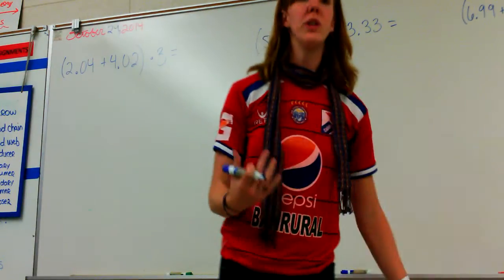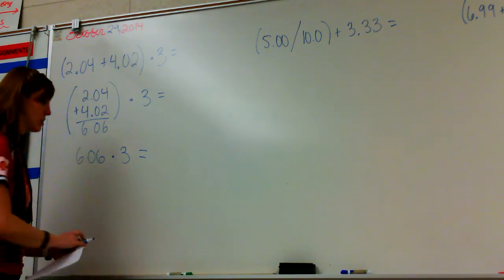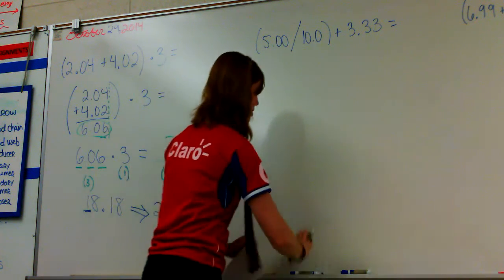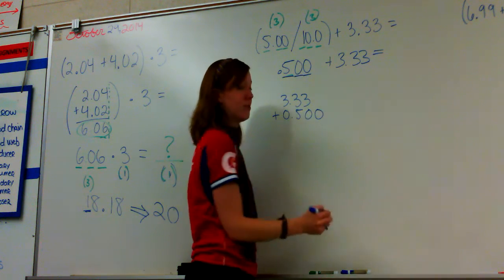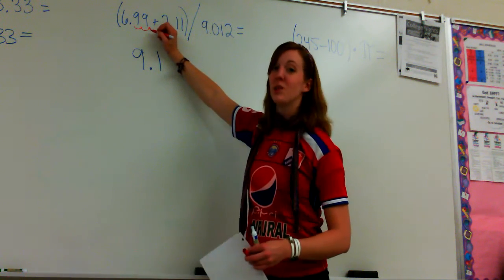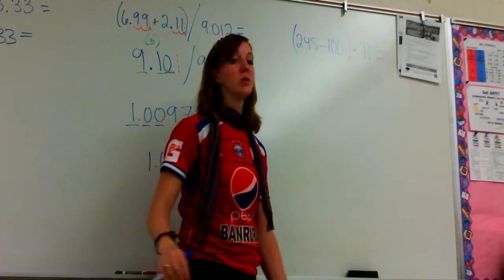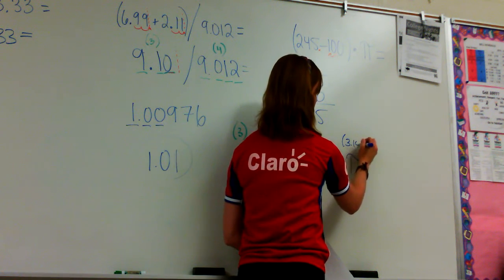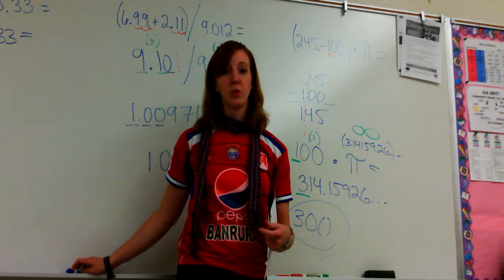Combining math systems with Sig figs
Adding, subtracting, multiplying, and dividing with Sig figs